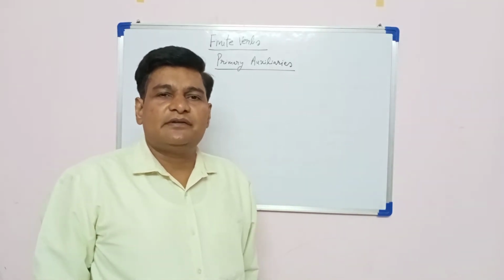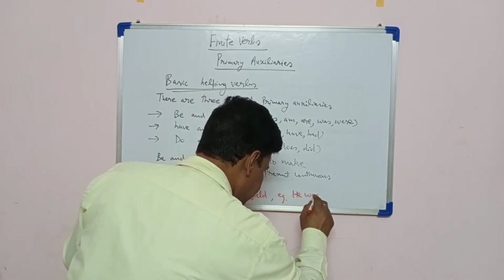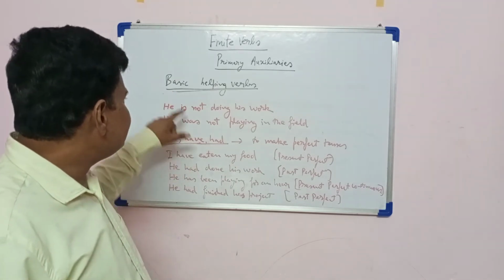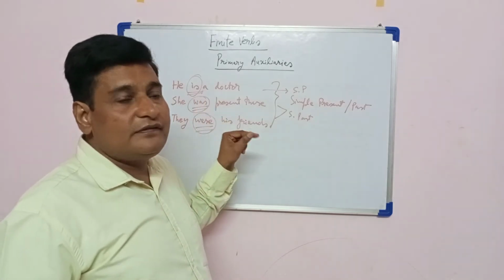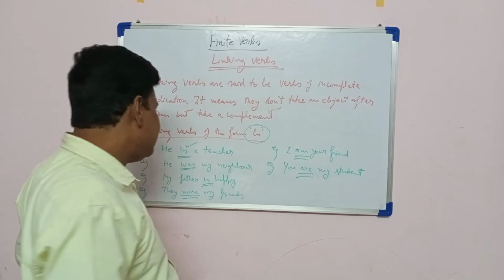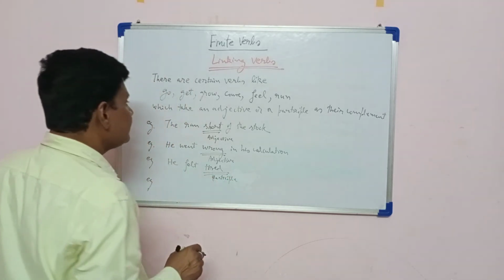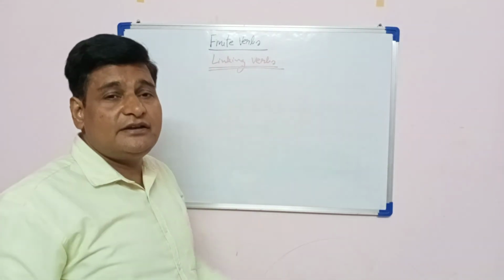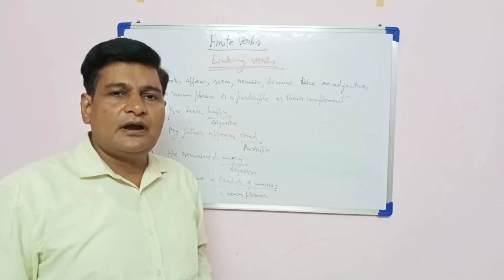Finite Verbs- Primary Auxiliaries, linking Verbs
In this video finite verbs are described with suitable examples.

For students of All academic levels. For SSC/Bank/UPPSC and all competitive examinations.